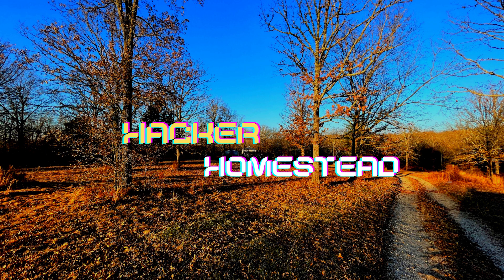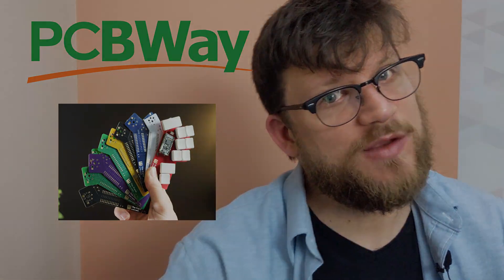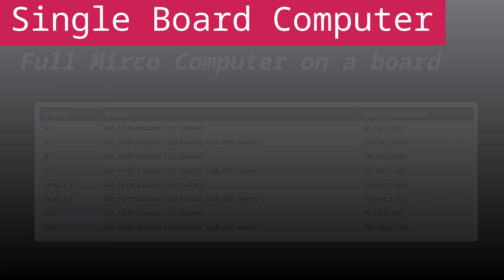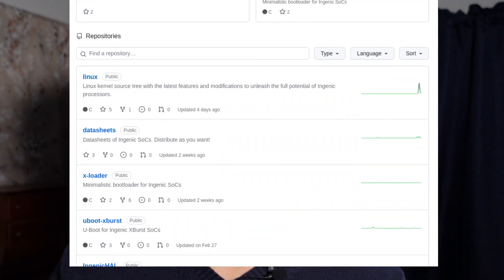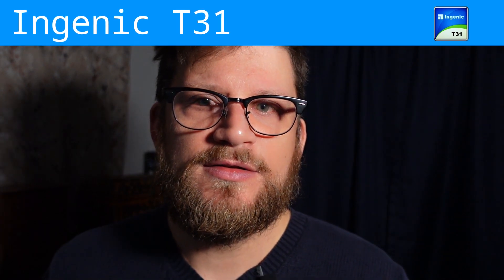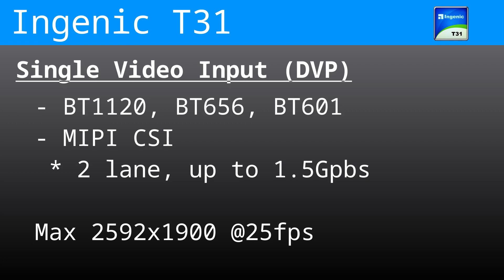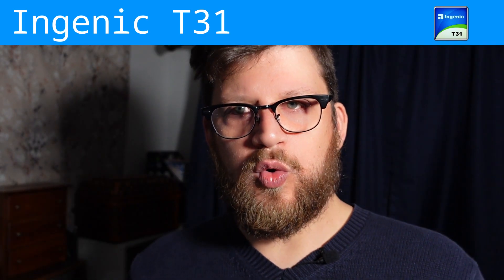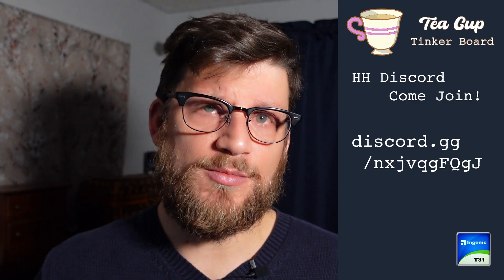What can we learn in Open source from China? | Ingenic T31 MIPS/RISC DIY Embedded Linux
How far we have come in less than a month. We discovered something interesting, launched a community, and open source project, and have  practical design. This video is to bring you up to speed and additional context.

(Lots more links on Discord)

Chapters
00:00 Introduction
00:25 Sponsor
01:45 Disclaimer
02:48 Microcontroller Overview
03:43 Single Board Computer
04:20 Ruthless Competition
05:14 Ingenic
07:21 Recap
08:02 T31 Specs
11:57 Specs Summary
13:09 Teacup Tinkerboard
15:08 Software Goals
16:26 Join the Community
16:37 Closing